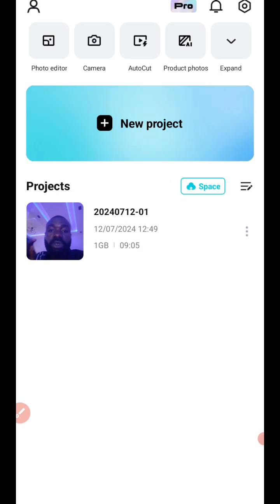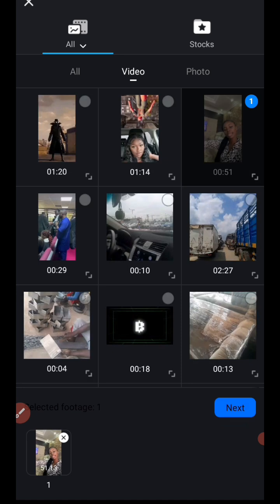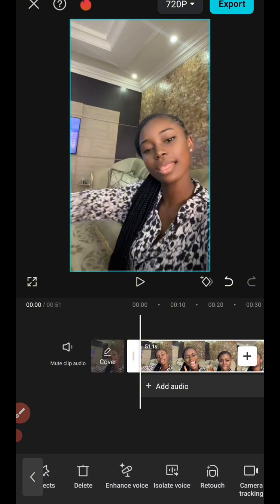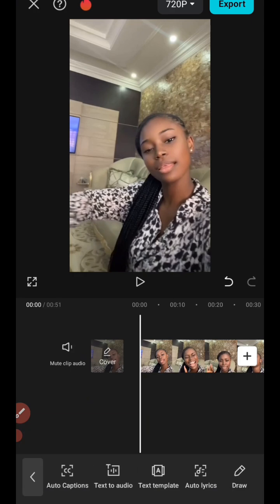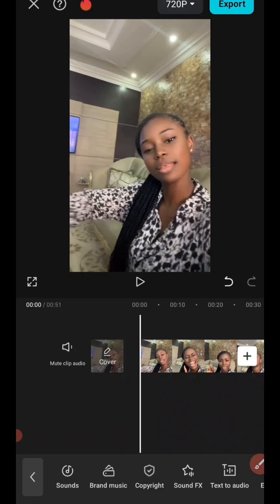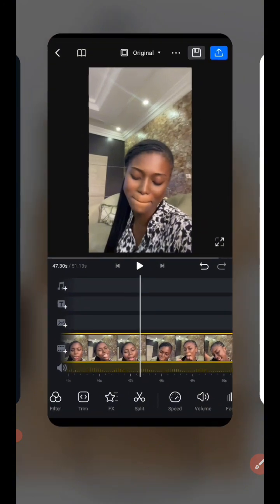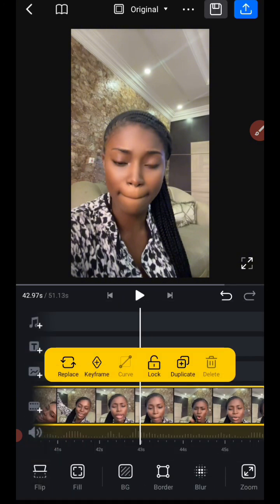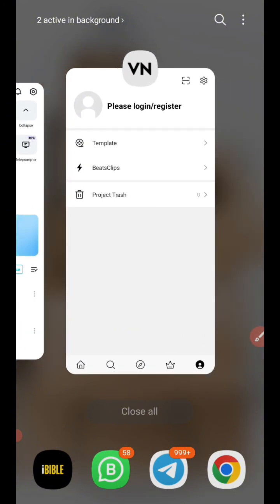CapCut vs. VN: Ultimate Guide to Easy & Fast Mobile Video Editing (2024)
Discover the ultimate guide to using CapCut and VN mobile video editors for creating high-quality videos quickly and effortlessly. In this video, we'll show you step-by-step how to edit videos with both CapCut and VN, highlighting their unique features and differences. Whether you're a beginner or a seasoned video creator, this tutorial will help you achieve professional results on your mobile device.

Learn the best tips and tricks for seamless video editing, from trimming and merging clips to adding effects and music. We'll also compare CapCut and VN, so you can choose the best video editor for your needs. Don't miss out on this comprehensive guide to mobile video editing in 2024!

Key Features:

Step-by-step tutorial on CapCut and VN

Tips for quick and high-quality video edits

Comparison of CapCut and VN features

Best practices for mobile video editing